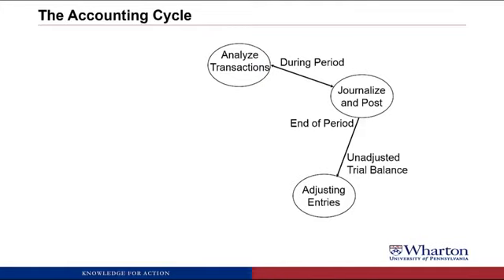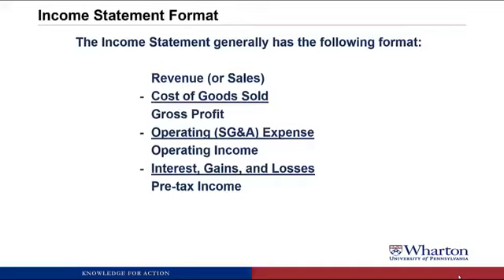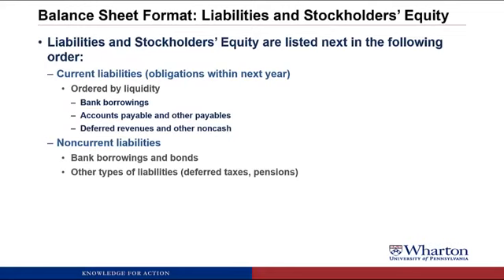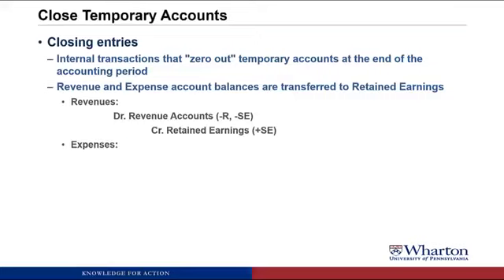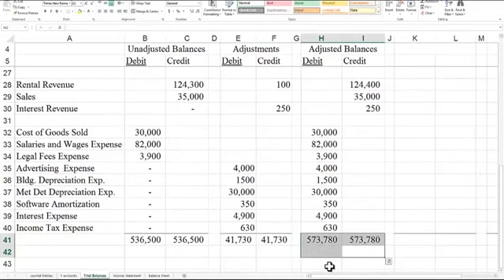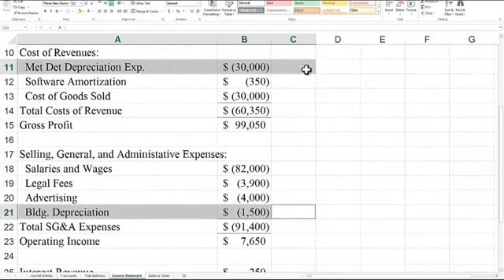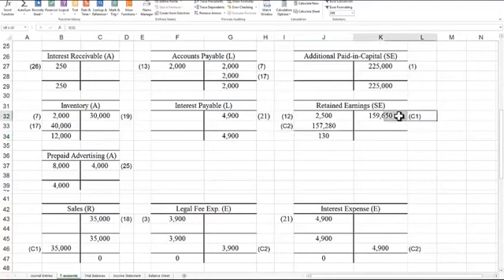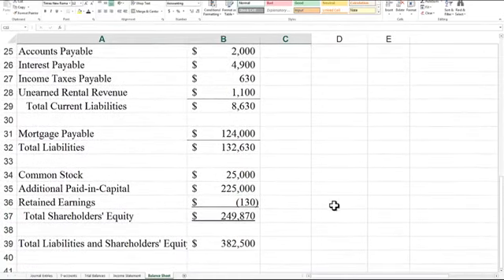An Introduction to Financial Accounting 2 7 Financ360P